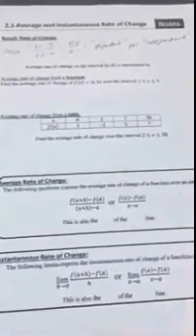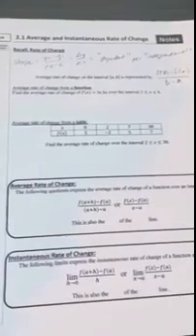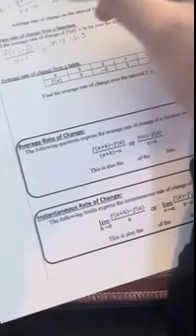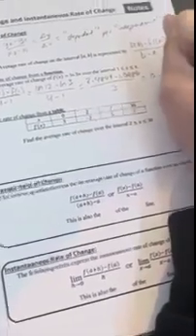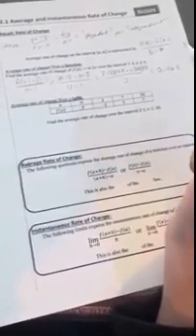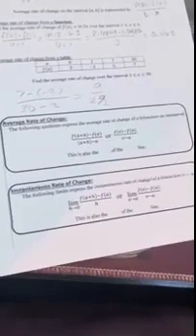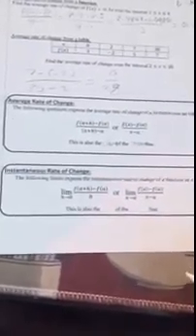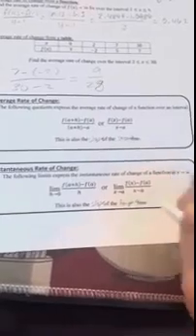2.1 Average and Instantaneous Rate of Change